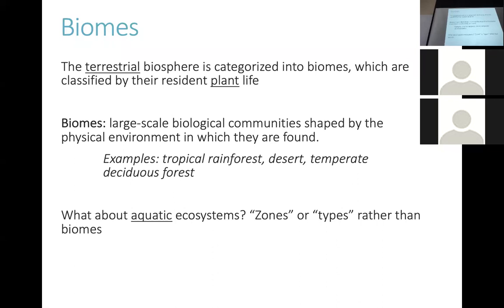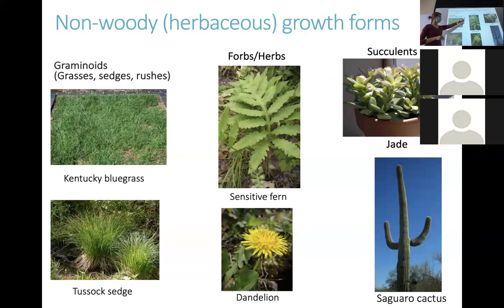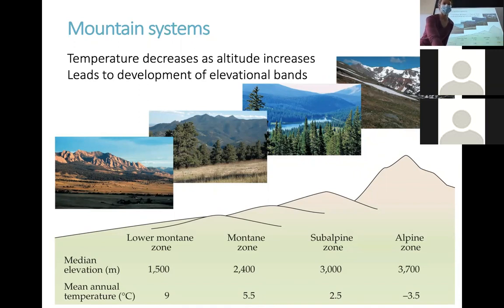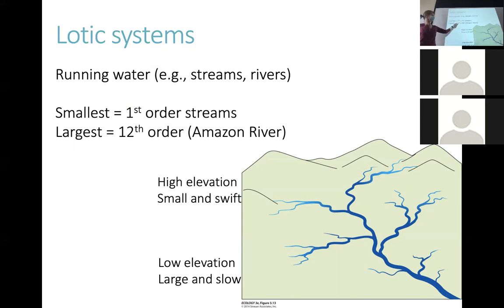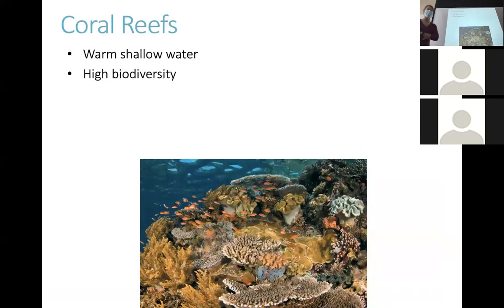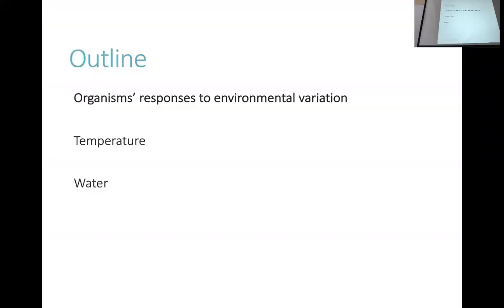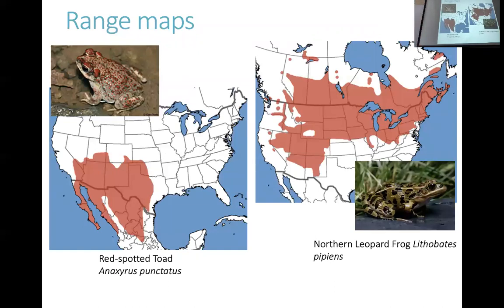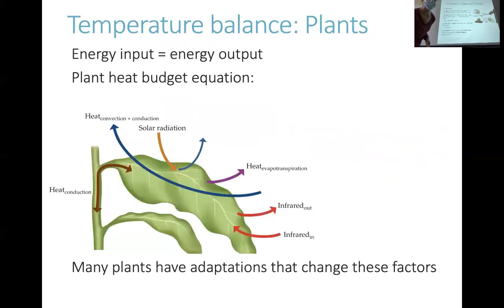Ecology Lecture - 1/25/22